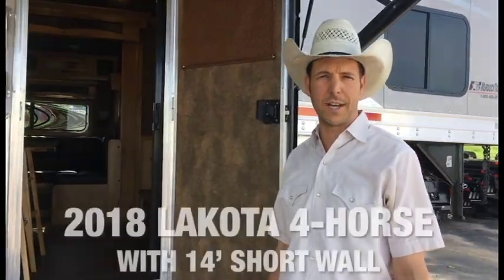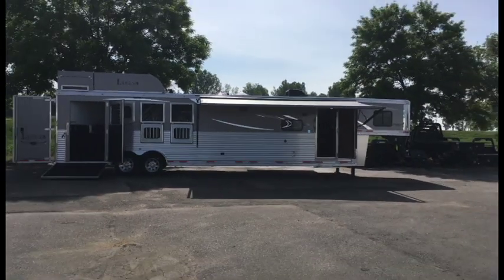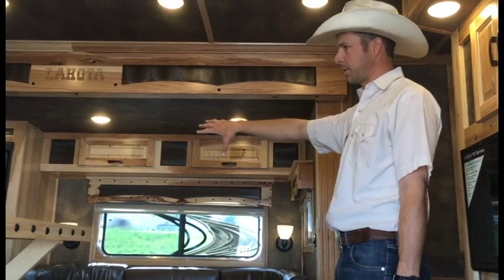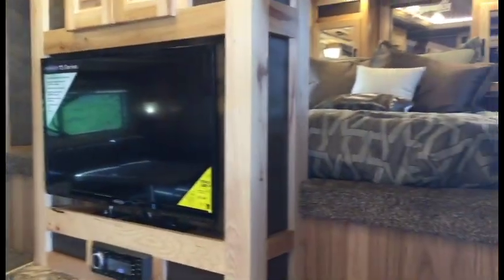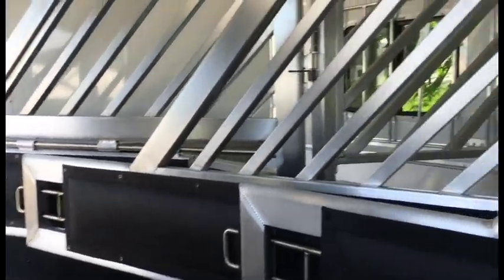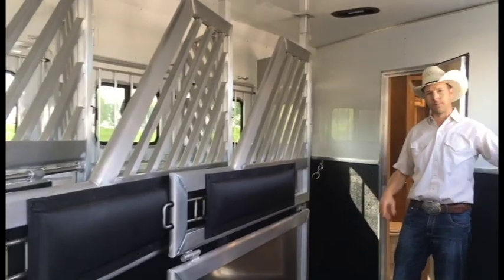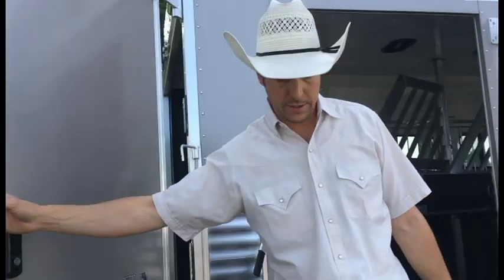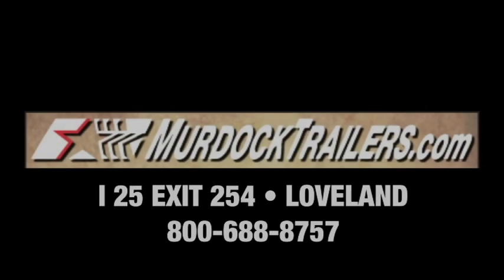2018 Lakota 4 Horse with 14' Short Wall - Scott Murdock Trailer Sales